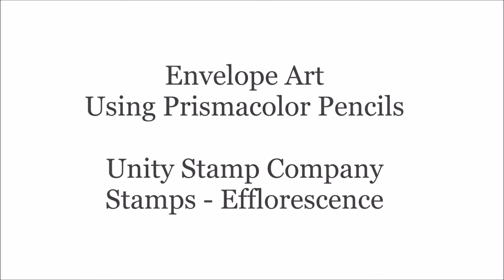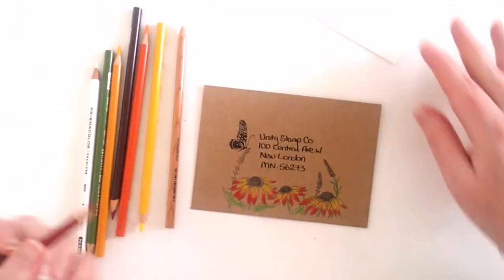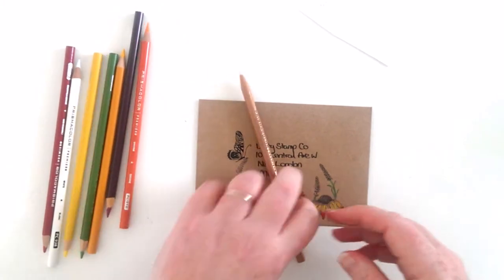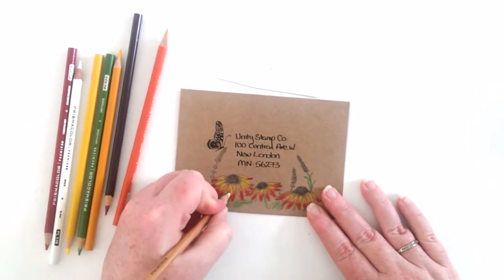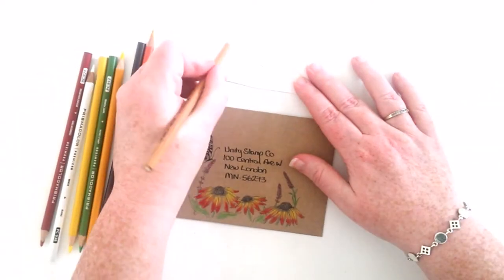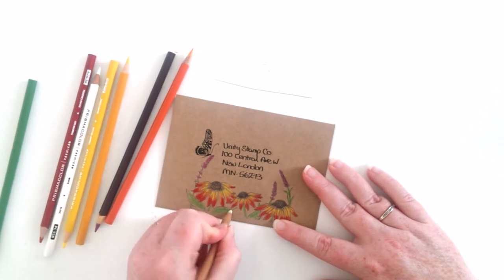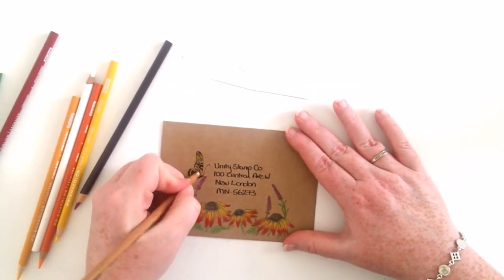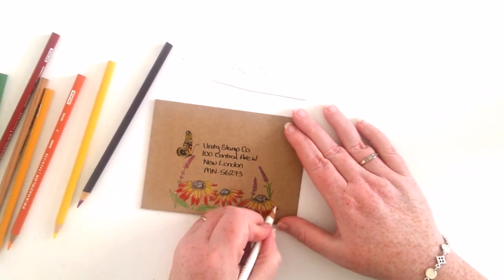Unity Quick Tip: Colored Pencil Blending on Craft + Envelope Art